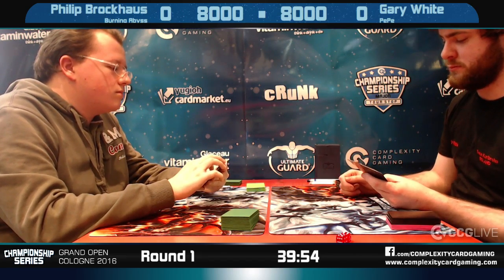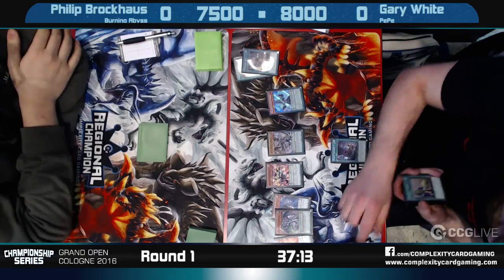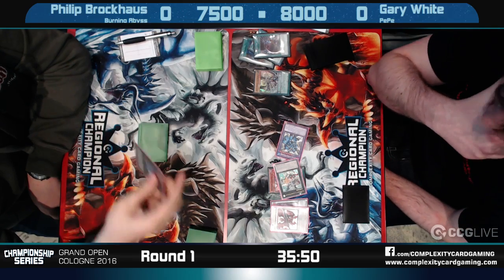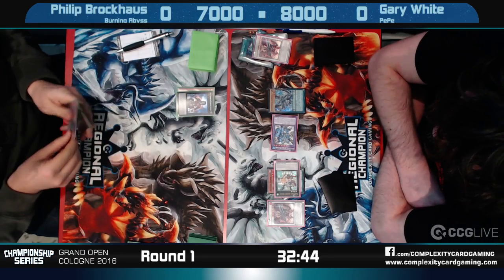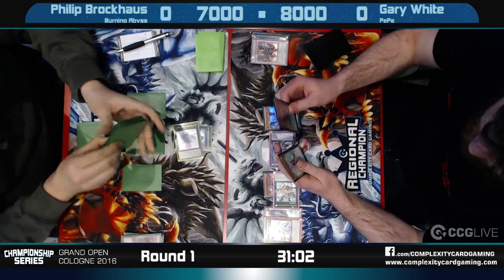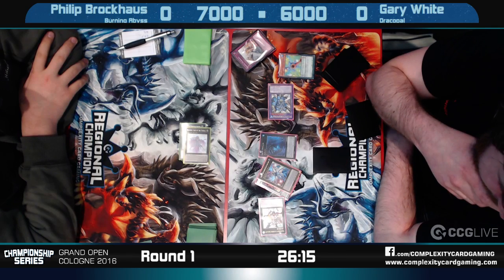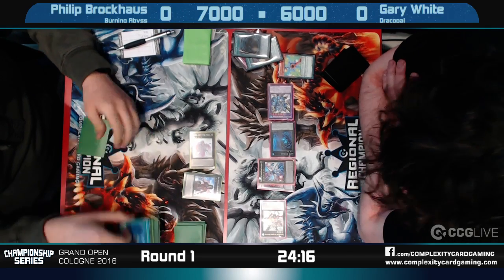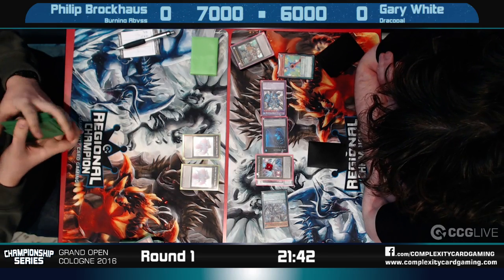CCG: Grand Open Cologne Round 1 Burning Abyss vs DracoPal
Feature Match Round 1 of our CCG Grand Open Cologne from March 19th and 20th 2016
Phillip Brockhaus with Burning Abyss vs Gary White and DracoPal
we have an Interview with the Winner after all Feature Matches